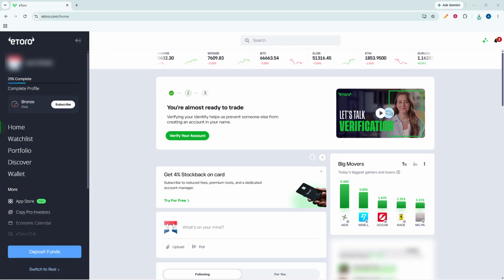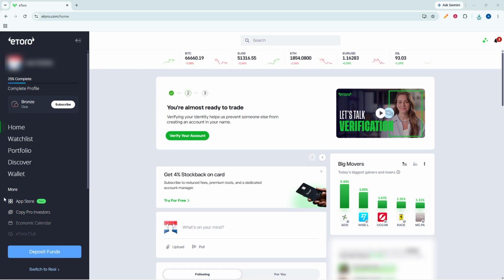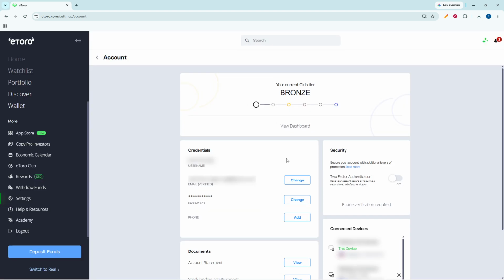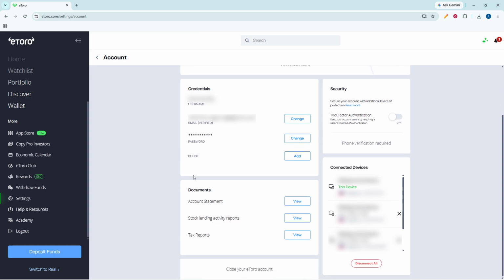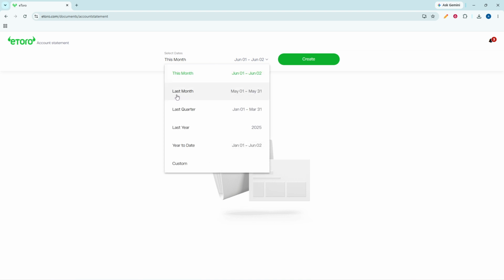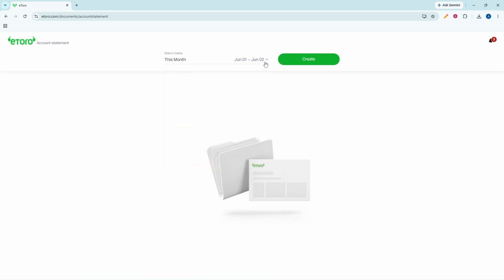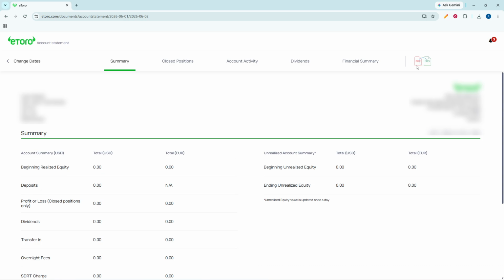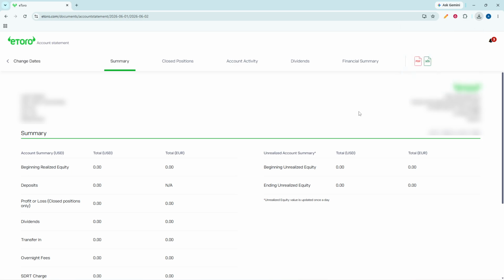How to Download an eToro Account Statement [2026 Step By Step Guide]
In today’s video, I’ll show you how to download an eToro account statement step by step. Whether you need records for taxes, accounting, performance reviews, or personal tracking, this guide will help you access and download your statements.

You'll learn how to access account reports, generate statements, select date ranges, and download documents from eToro.